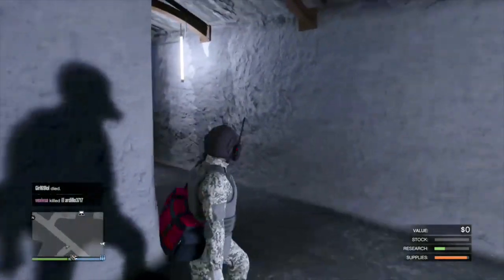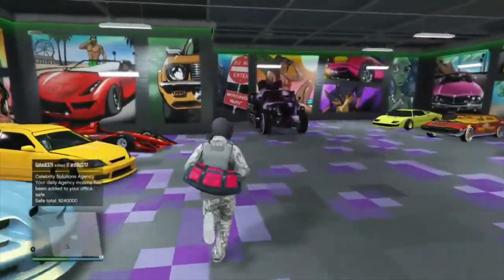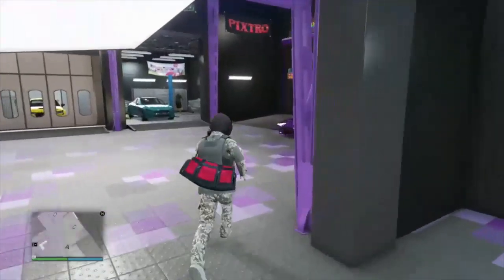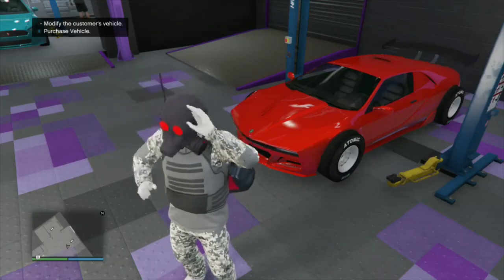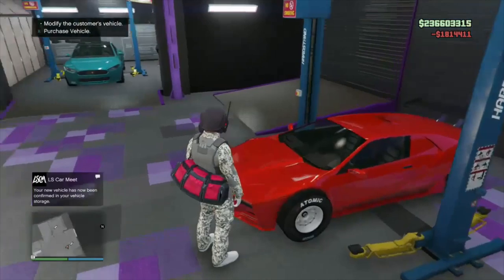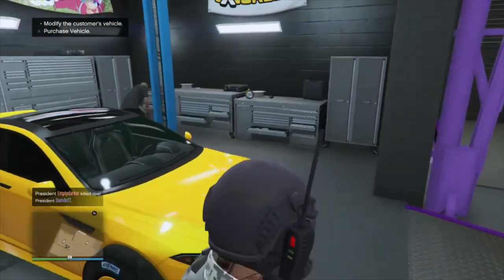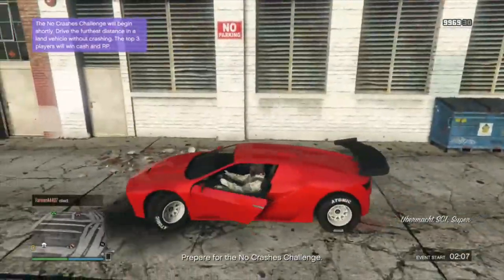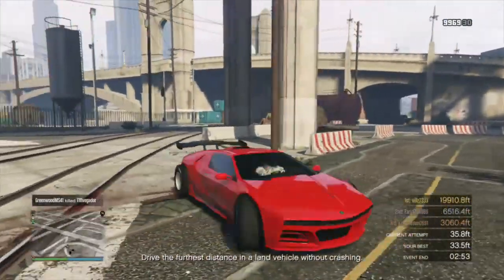SOLO MERGE UPDATE!! GTA5 ONLINE CAR MERGE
Process
instructions
SUPER EASY
GTA Auto Shop Merge
Car To Service Vehicle Merge
GTA Bunker GTAV Nightclub
GTA Auto Shop
GTA MERGE GLITCH
GTA SOLO MERGE
NO ANAWACK!!
TEZ2
GTA5 ONLINE GOD MODE VEHICLE
GTA GOD MODE
F1 WHEELS
BENNY WHEELS